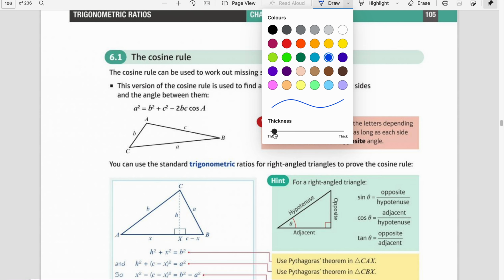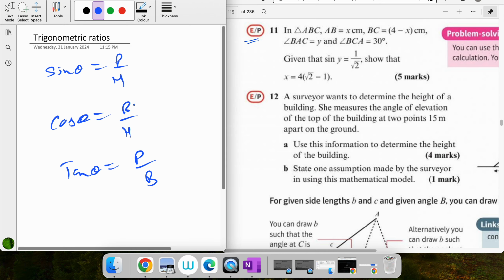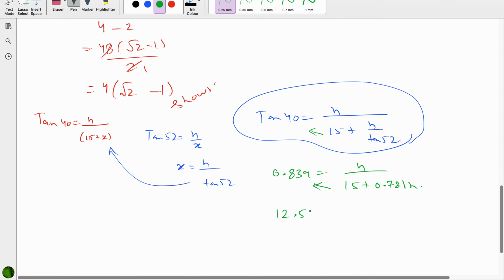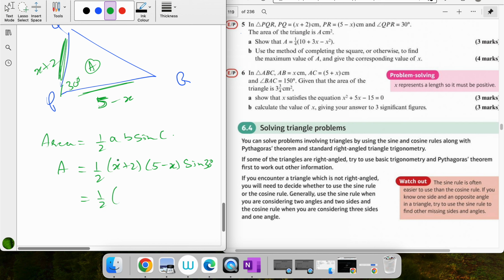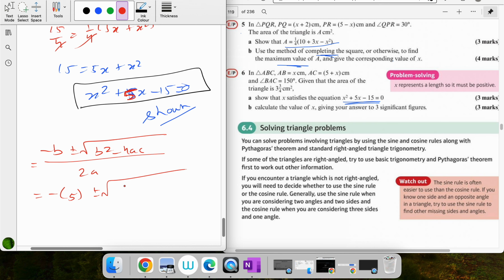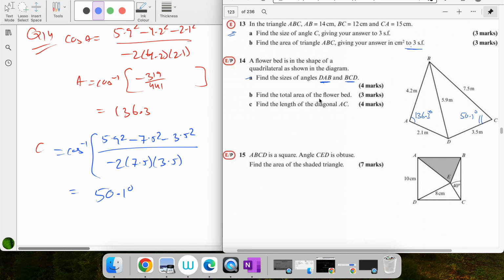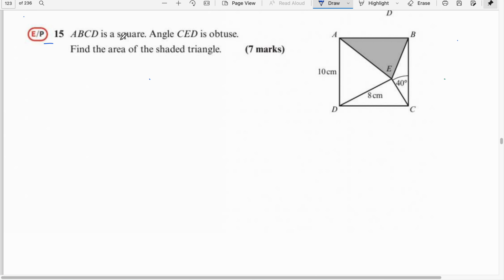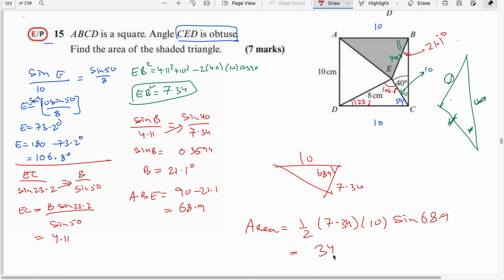Edexcel AS and A level Mathematics | Trigonometric ratios.